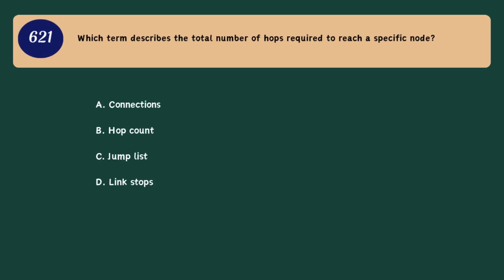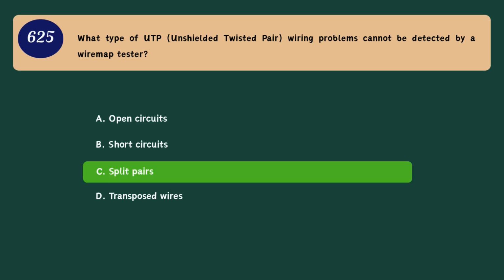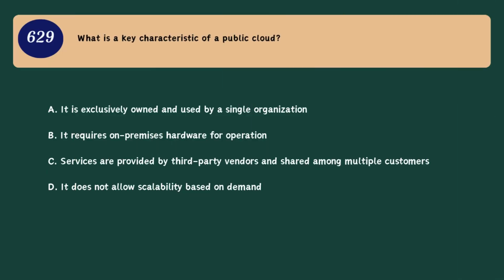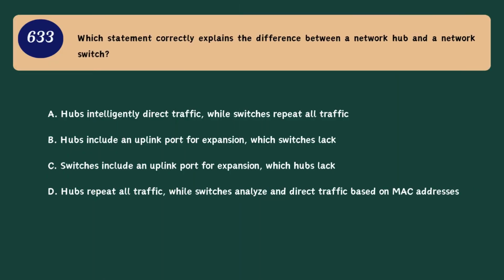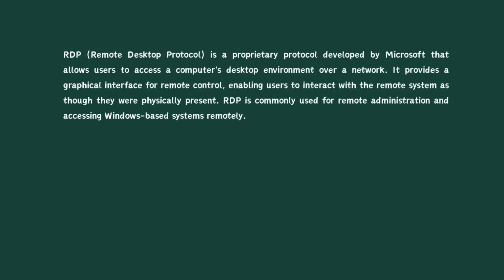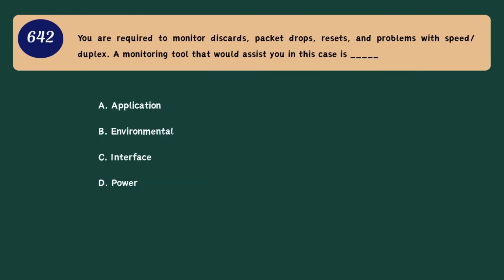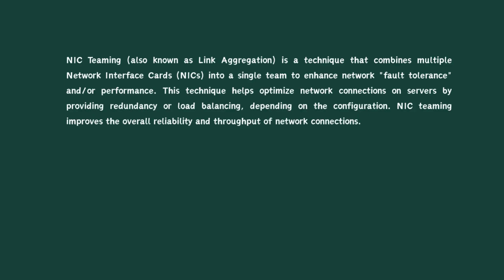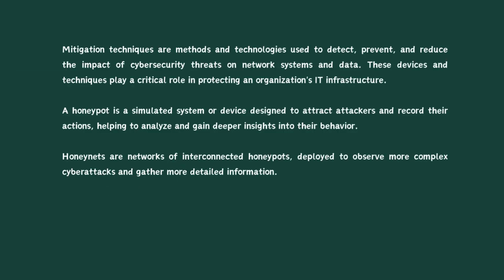CompTIA Network+ N10 009 Practice Exam / 1500 Question Series / Question 621 - 650